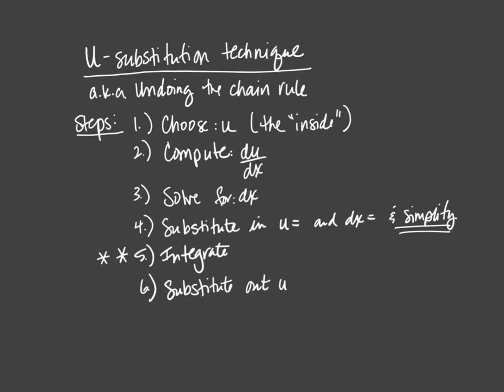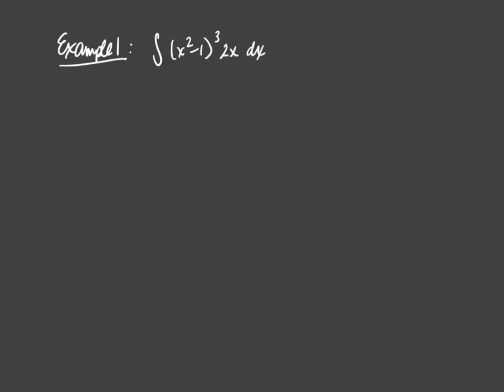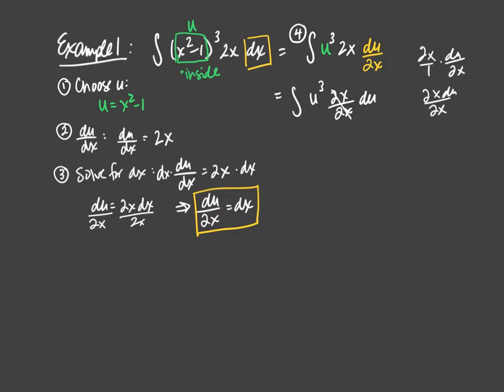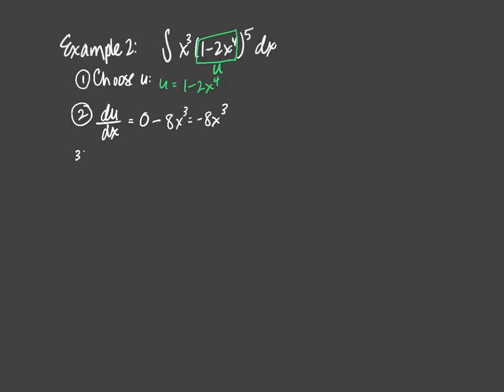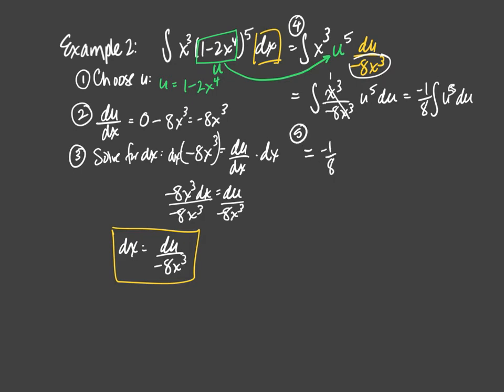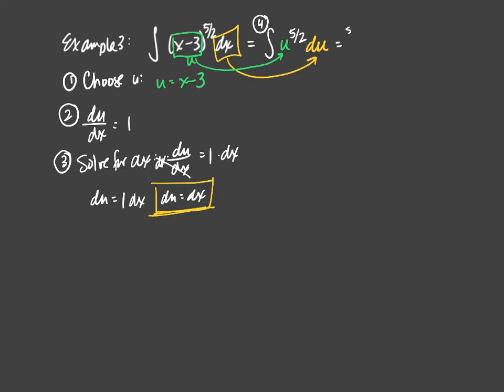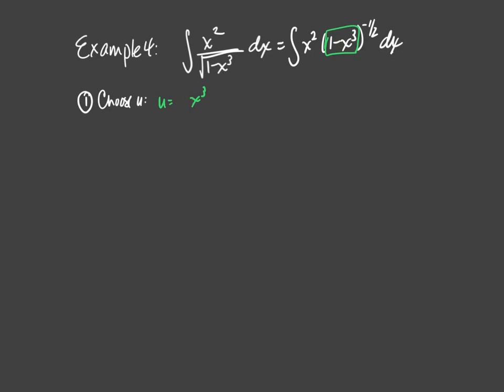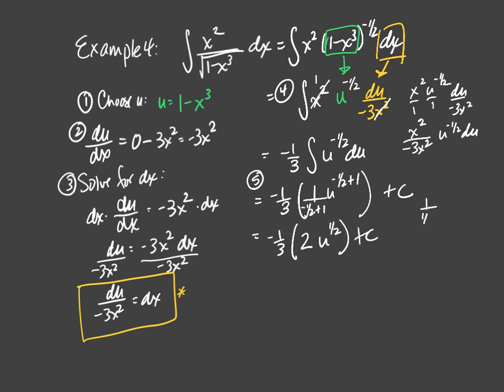U-substitution technique for u^n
Intro to U-substitution technique with a few examples of the power rule version